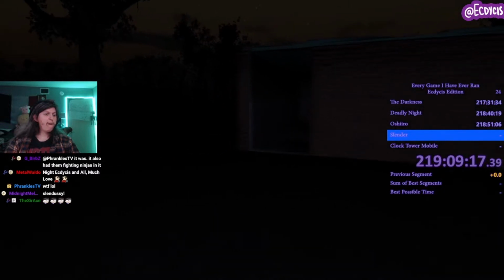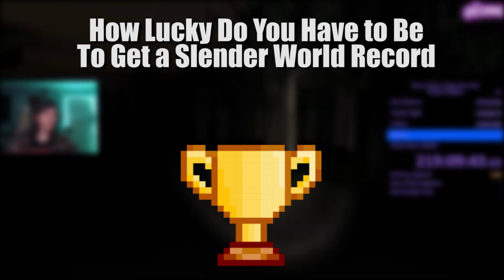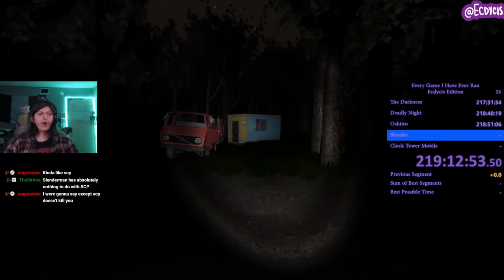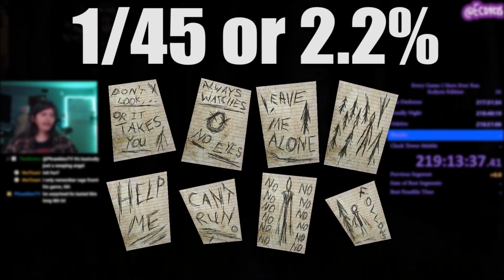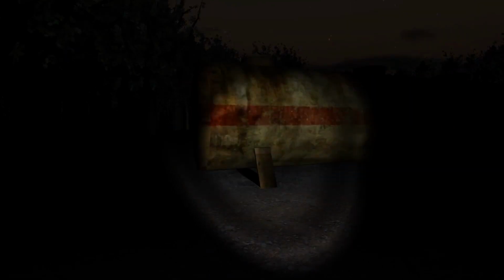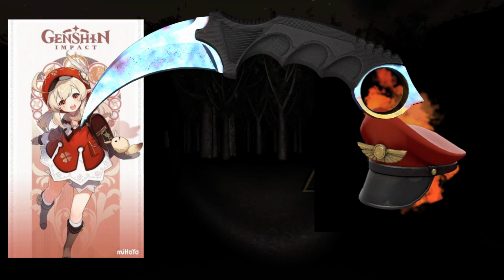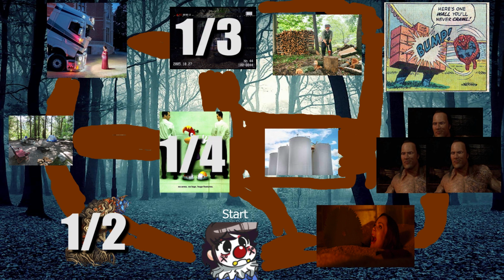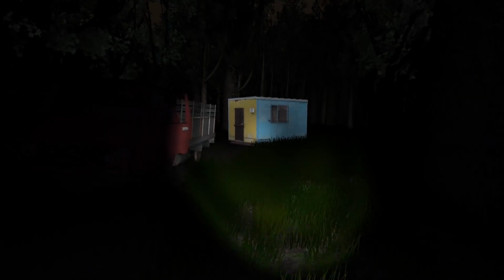How Lucky Do You Have to Be to Get a Slender World Record Speedrun?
Slender The Eight Pages is a short speedrun but for only being 3 minutes the RNG is somehow wildly complicated.

This video explains the RNG of the game, all the factors that weigh into it, and why the odds of you getting the perfect run are incredibly unlikely.

In the end maybe you can face the odds and roll the dice to get your own Slender World Record.

Yes I made the meme map myself.